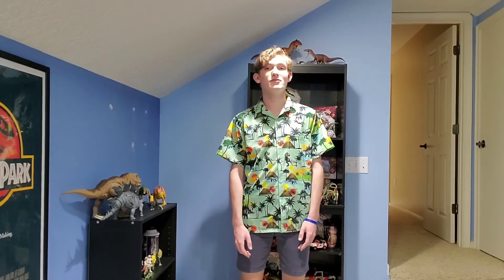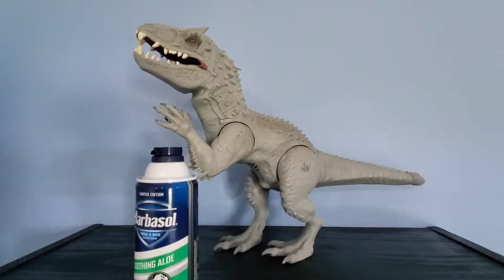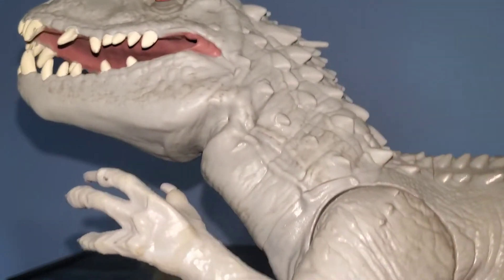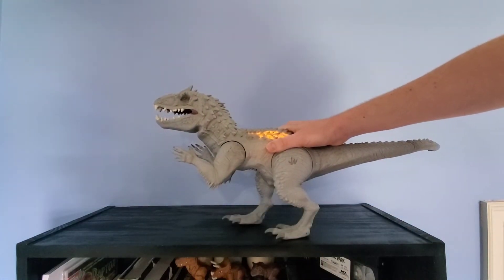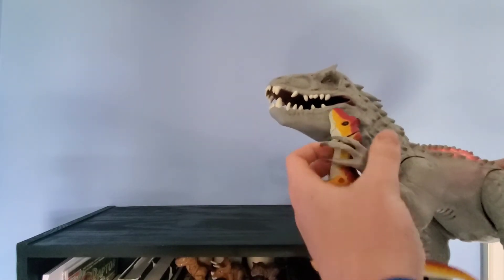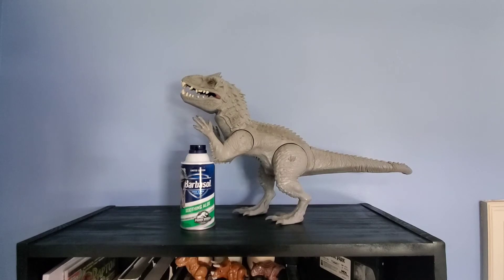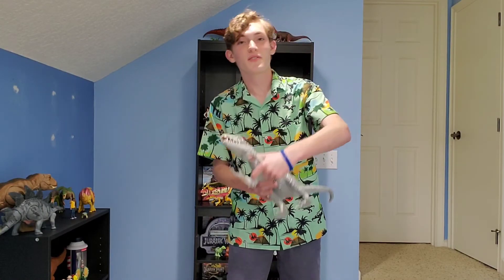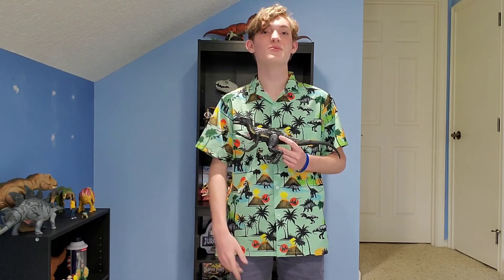Hasbro Jurassic World Indominus Rex Review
Hasbro's Jurassic World line wasn't the greatest. This figure is a perfect example of this.